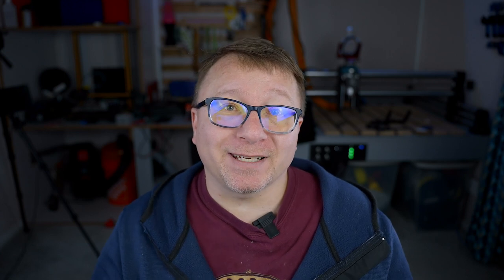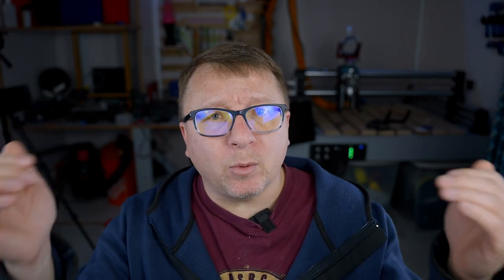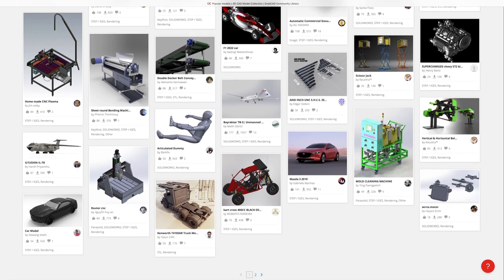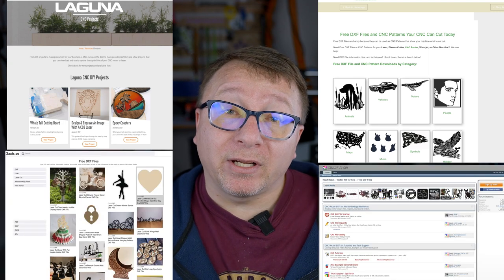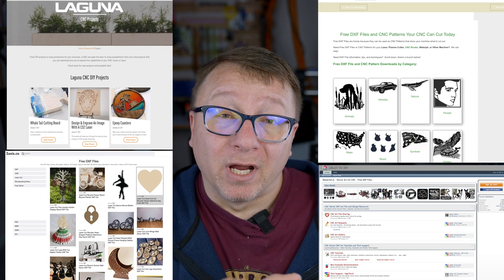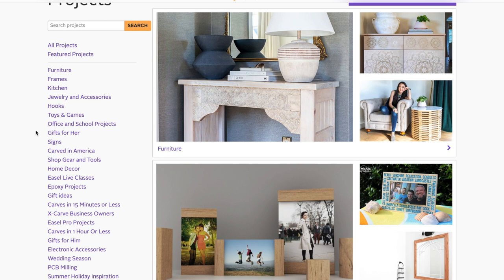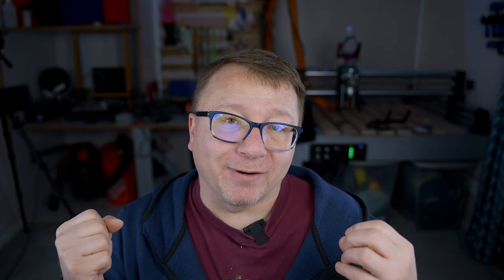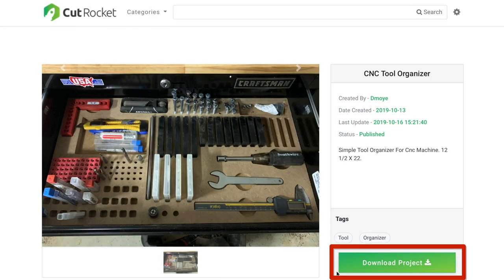15 Epic Sources for CNC Projects and Models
15 Epic Sources for CNC Projects and Models. I cover places to find STLs, STEP, and pre-made projects.  Stay to end for a hidden GEM!

0:00 - Intro
0:22 - Places for 3d models
0:51 - CAD Manufacturers
1:06 - STL
1:47 - Solid 3d Models
3:00 - CNC Project Sources
4:25 - Pre-Made Project Source 1
6:46 - Pre-Made Project Source 2
9:19 - Major Caveat
10:20 - Bonus - Coolest Site Ever
13:21 - Wrap Up
14:30 - BLOOPERS